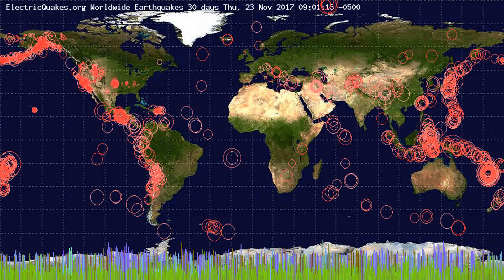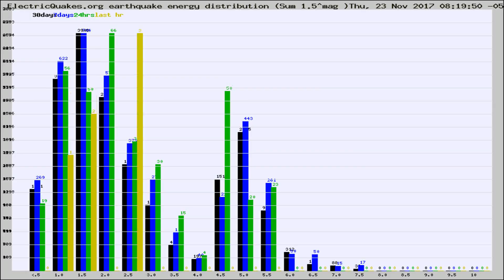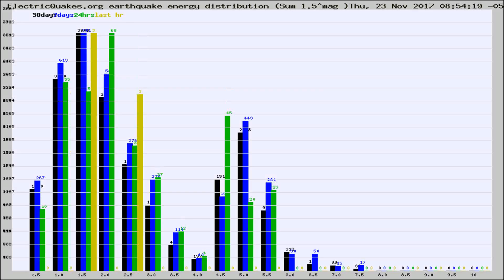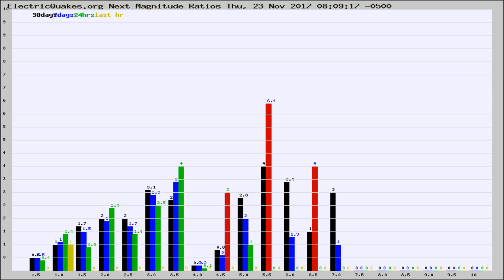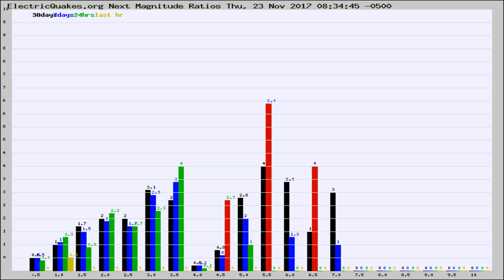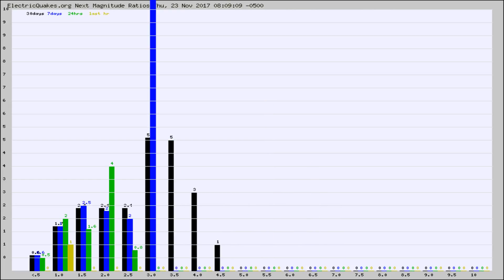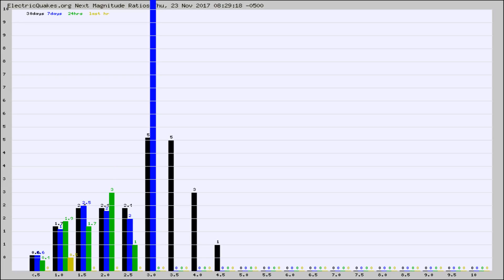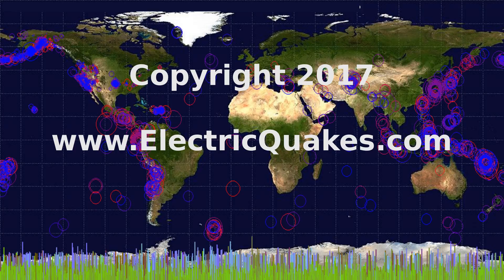Todays_Hourly_World_Earthquake_Statistics_from_ElectricQuakes.org_11-23-17+09:02:01